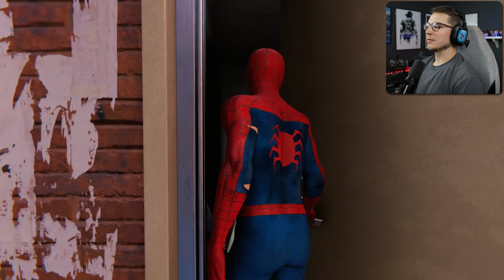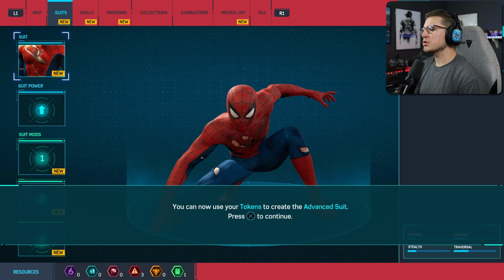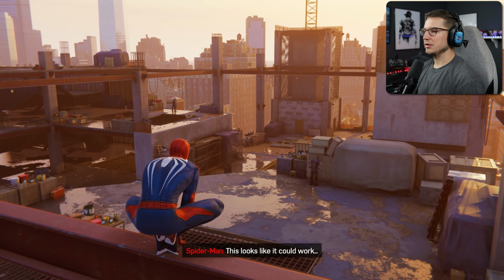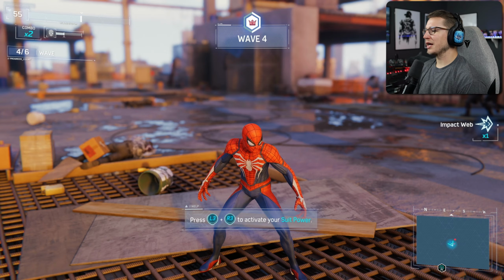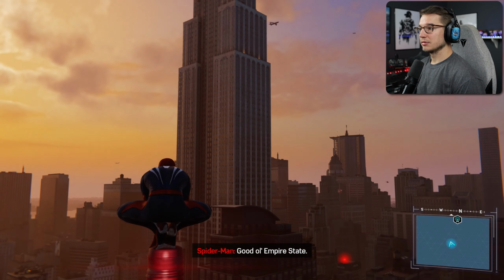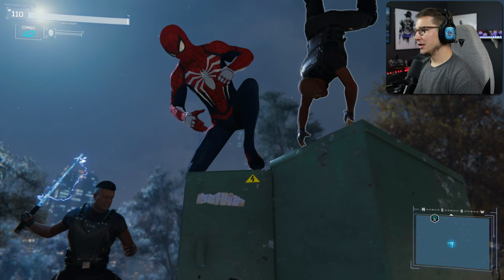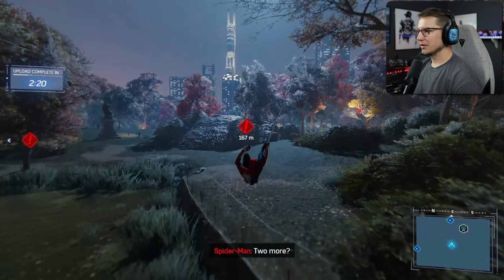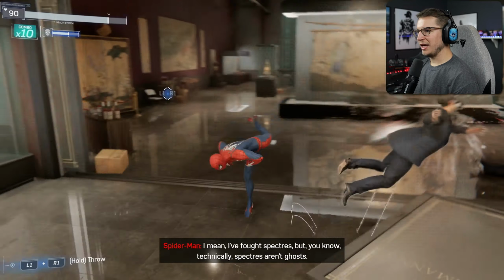PETER PARKER HAS A CRUSH...and so do I | Spider-Man Remastered - Part 2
hey you

If you enjoy the videos and want some live content, head on over to: Twitch.tv/InvertedGamer

We'd love to have you as a part of this uniquely amazing community known as The Real Ones